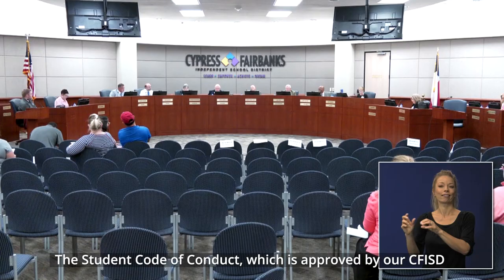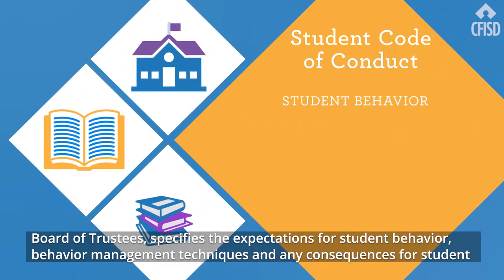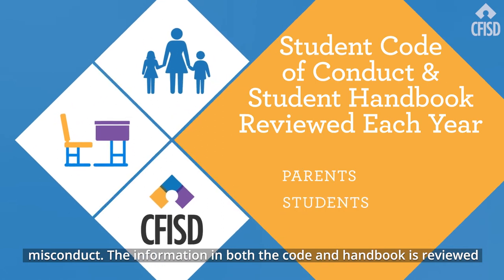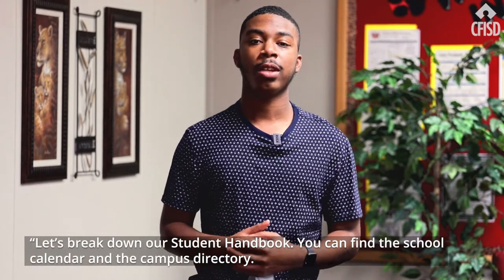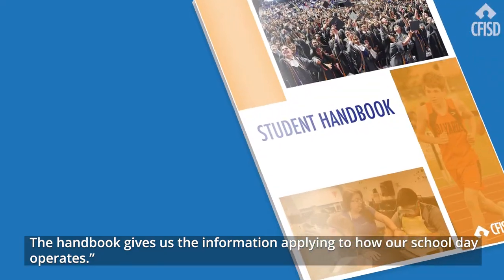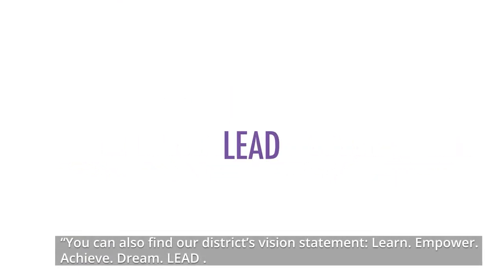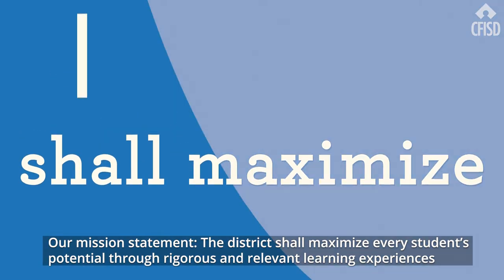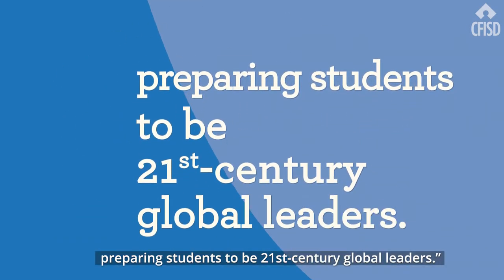Student Code of Conduct - Secondary